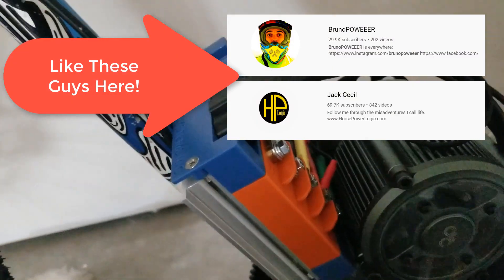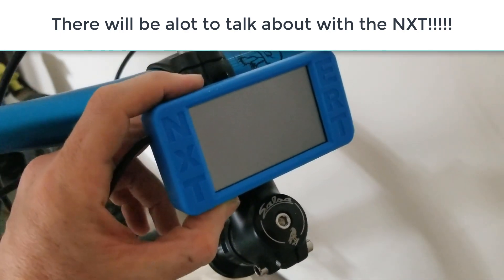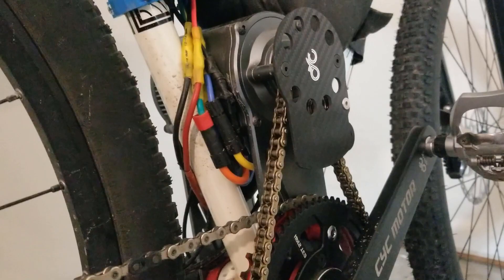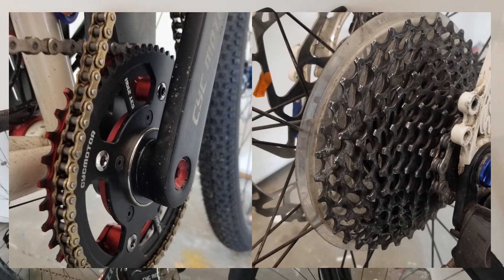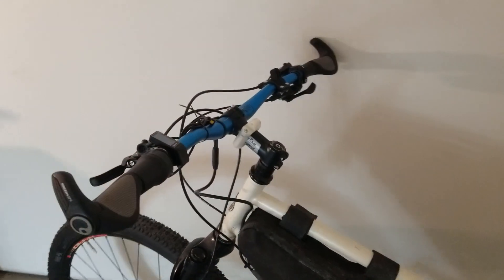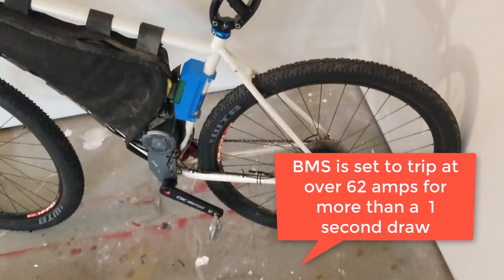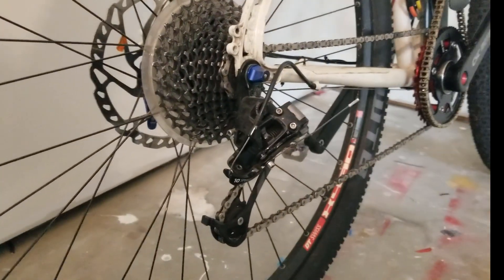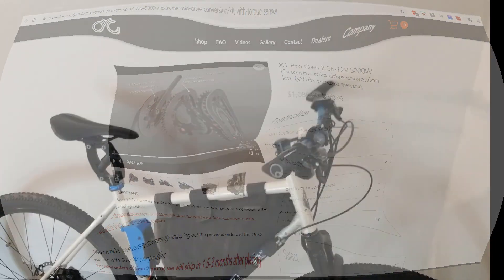CYC X1 Pro (ASI BAC800) on Salsa Vaya 2 - New build!